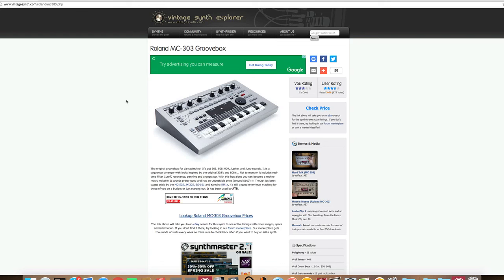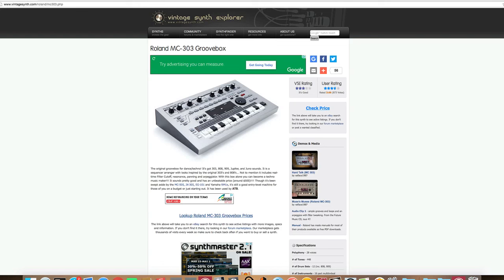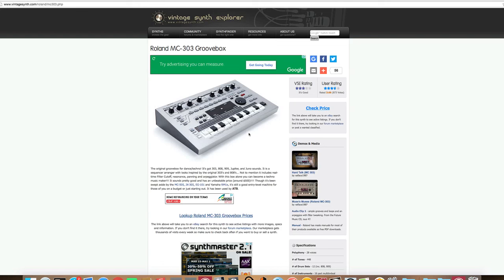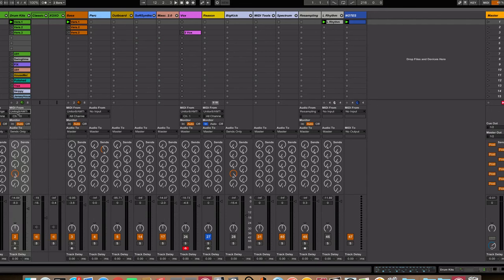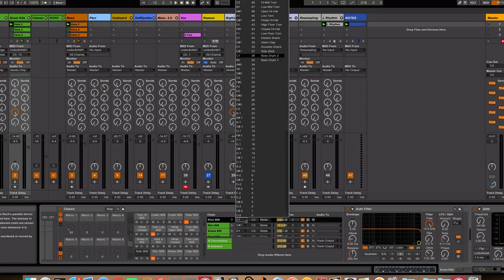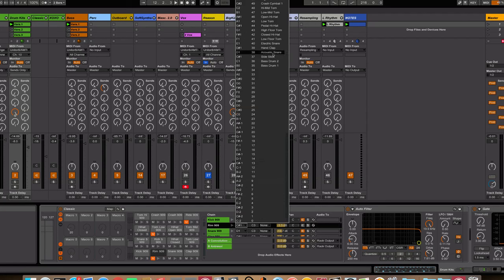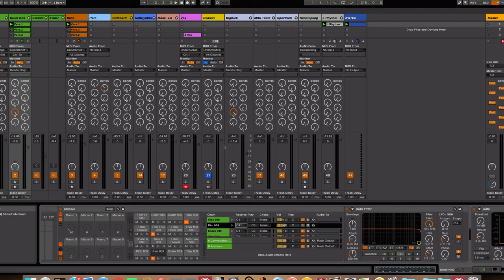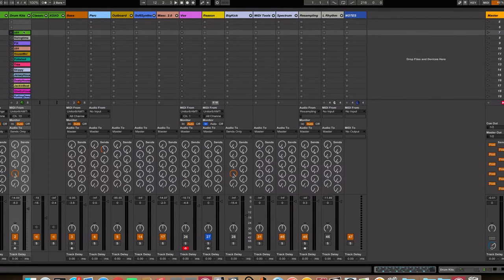Roland MC303 Triggering Ableton Drum Racks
A quick video showing how you can set up the Roland MC303 to step sequence patterns triggering Ableton Drum Racks. At some point I will add this track to the free downloads